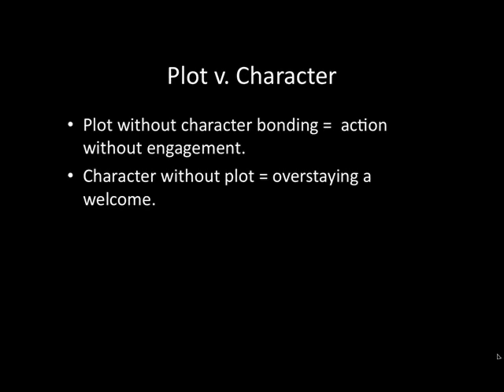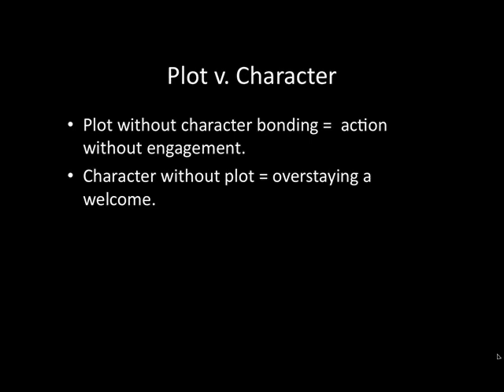Make Your Characters Come Alive | Writer's Digest Tutorials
Enjoy the preview and visit Writer's Digest Tutorials to learn more | It has been said that all fiction is character driven—and this statement is true. Even in a novel that's heavy on plot and action, it's through characters that the reader connects with the story. Character work is also key to originality in fiction. In this tutorial, you'll learn the essentials that make your characters come alive and draw the reader in. This tutorial is taught by James Scott Bell (jamesscottbell.com). James Scott Bell is an award winning suspense author, best-selling writing coach, and experienced instructor.